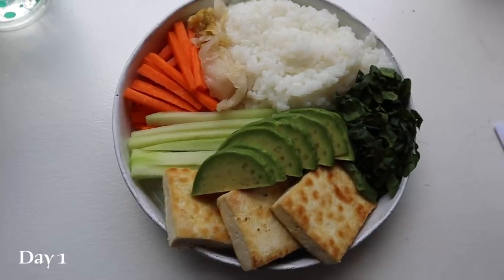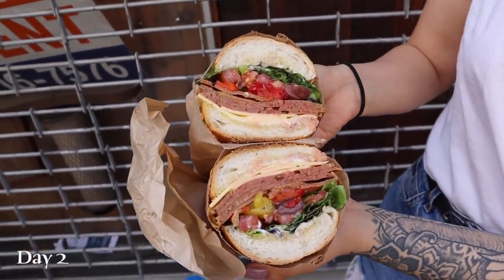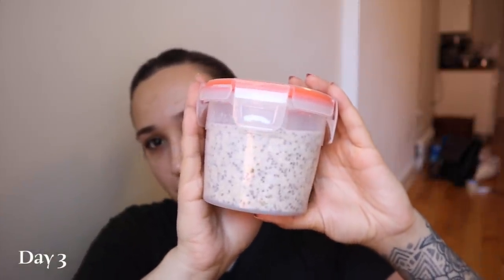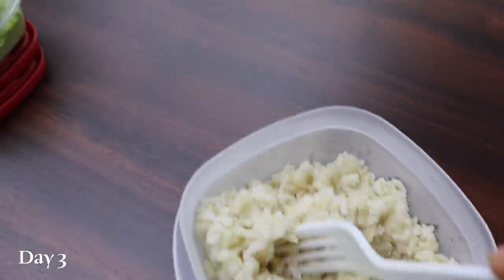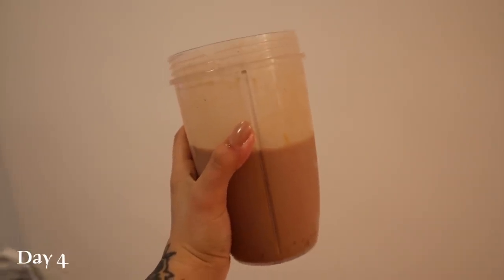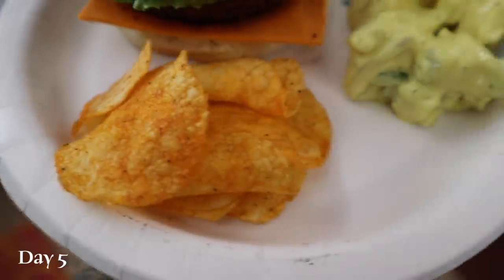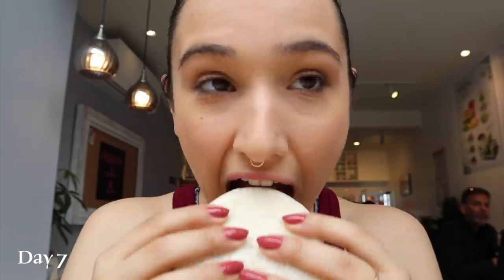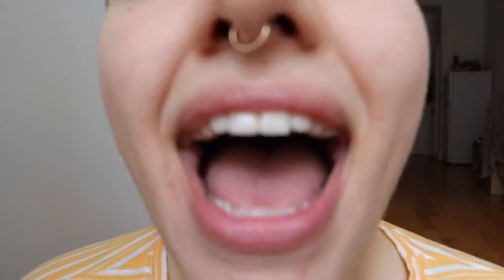What a Moderately Healthy Vegan Eats in a Week #12